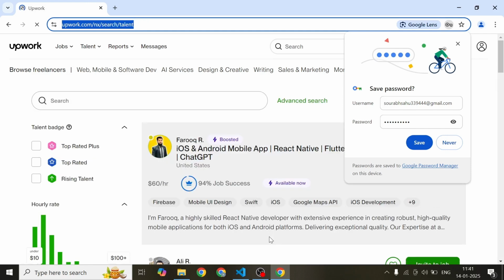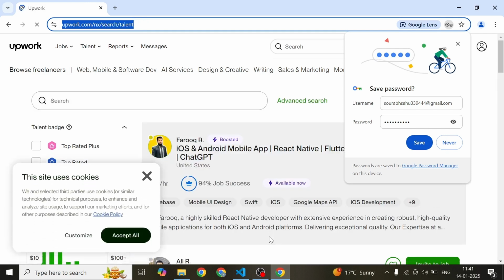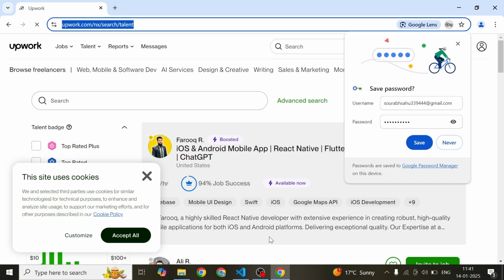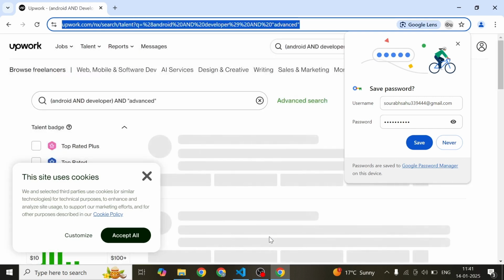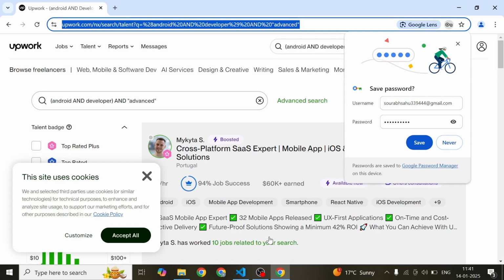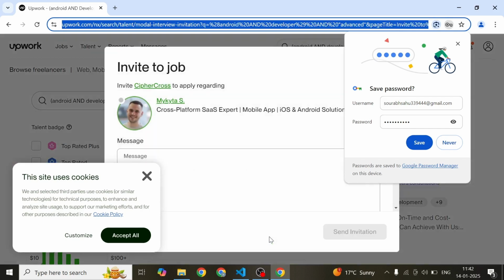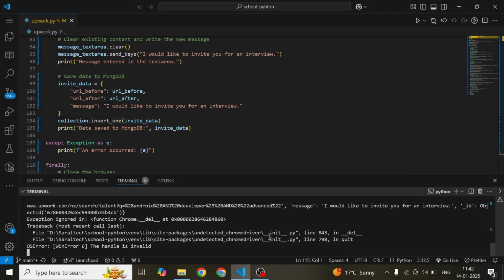Automating Upwork Messaging with Python Selenium | Part 1: Send Messages to Freelancers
Learn how to automate Upwork recruiter messaging using Python and Selenium in this step-by-step tutorial. In Part 1, we’ll cover the basics of setting up Selenium, navigating the Upwork platform, and sending messages to freelancers efficiently. Perfect for recruiters looking to save time and streamline their workflow.